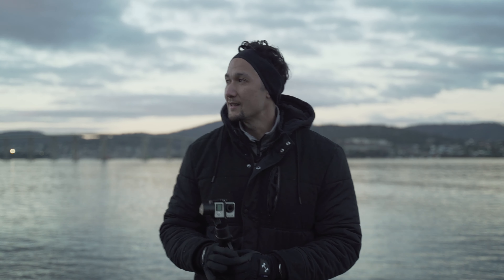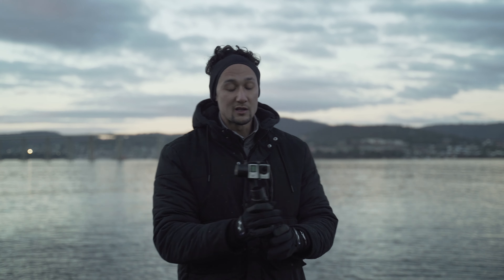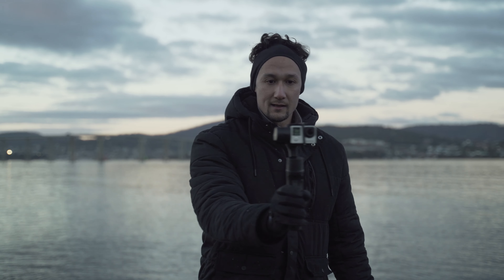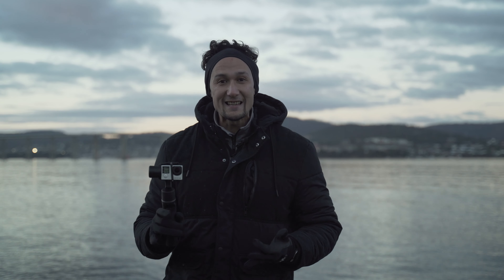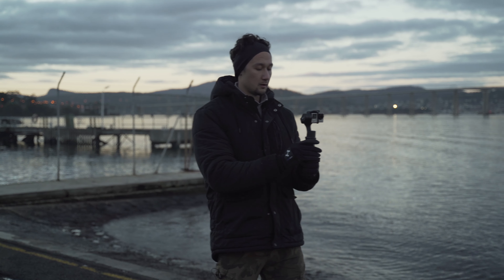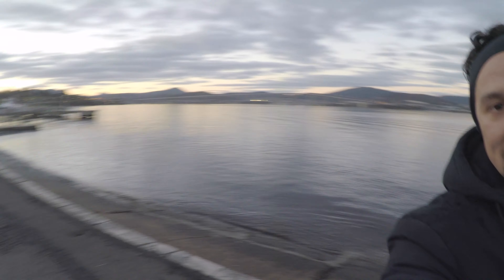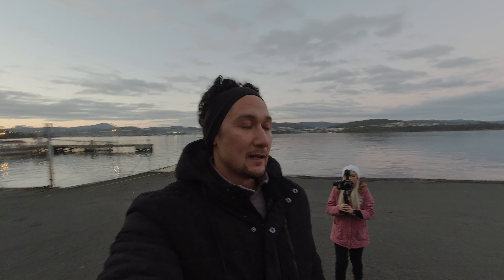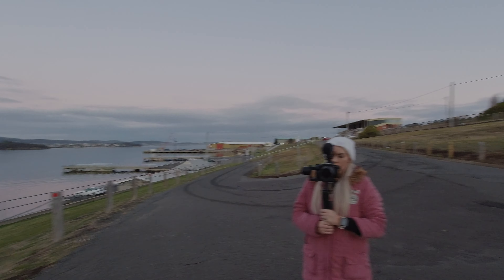BEST BUDGET GoPro GIMBAL | Hohem iSteady Pro 2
I am still currently out on vacation and I didn't bring my editing laptop. I am only using my slow Macbook air... UGH.. Ha Ha! Anyway, I have brought this video to you as this action camera gimbal has only just been released at the date of this video. I will do a full comprehensive review of this in another video and go through each individual modes and some tutorials on it.

This while video was a basic edit using iMovie!!! Oh my god... Yes.. iMovie!
I will continue to record some epic videos here but I will be waiting until I get home to edit on my main editing laptop.

The iSteady Pro 2 with some new features as below

-POV (All Follow mode)
-Water splash proof
-Action camera charging through gimbal
-Fast Follow & Recenter (Trigger Button)
-Motion Timelapse

Sound: Rode shotgun mic on a boom
Editing Video Software: Adobe Premiere Pro
Editing Audio Software: Adobe Audition